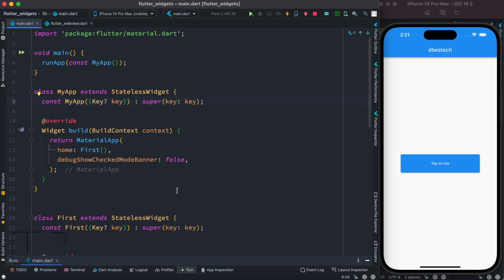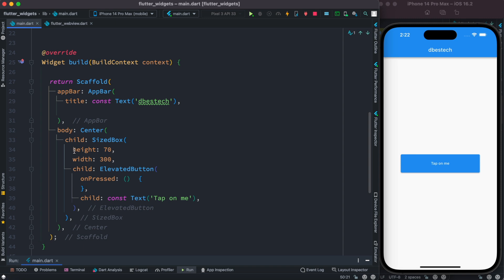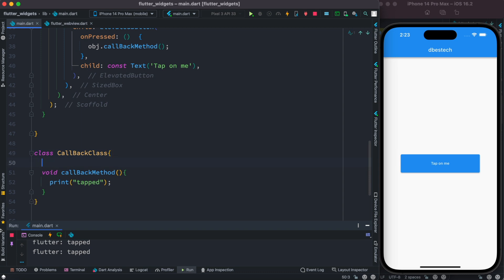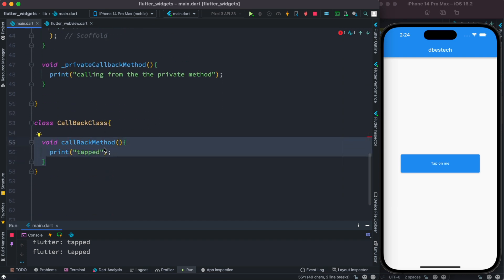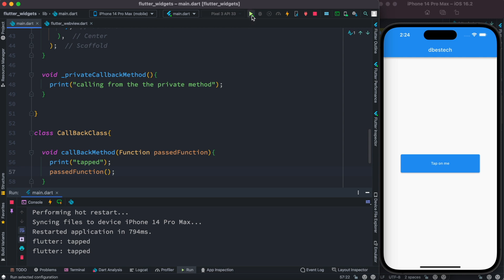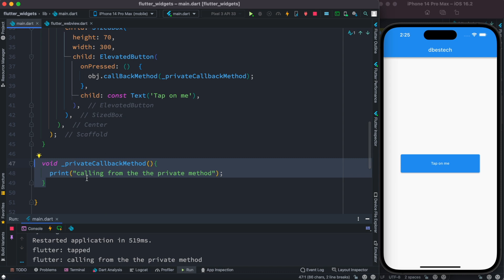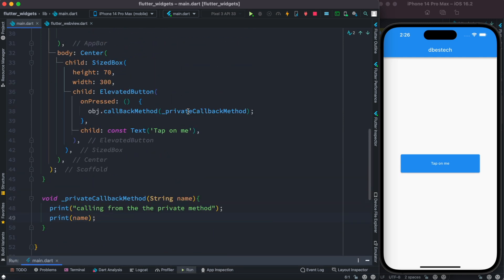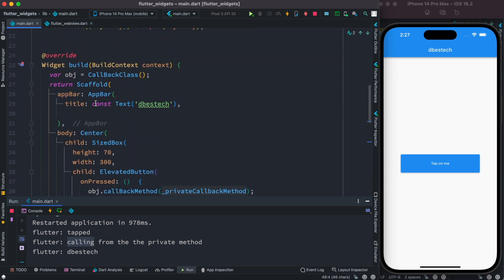Flutter Pass Function As a Parameter and Receive Value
Here we will see how to pass function as a parameter and receive value. Here I have covered what's a callback and how to call a callback and how to receive data.